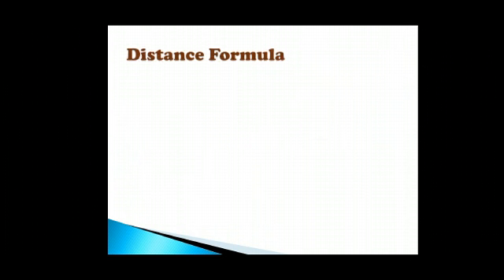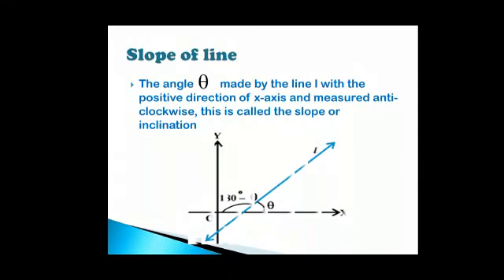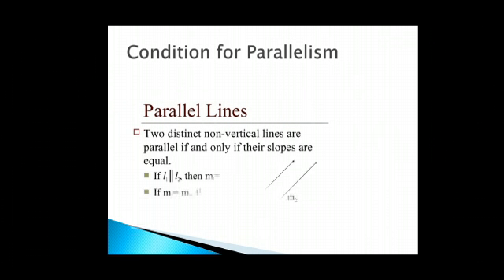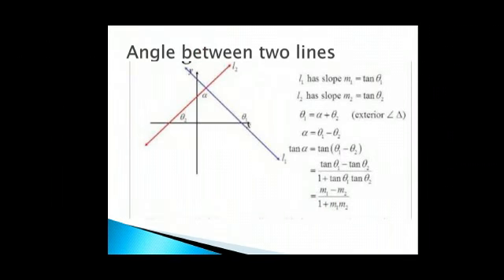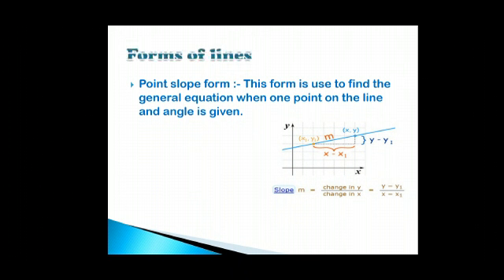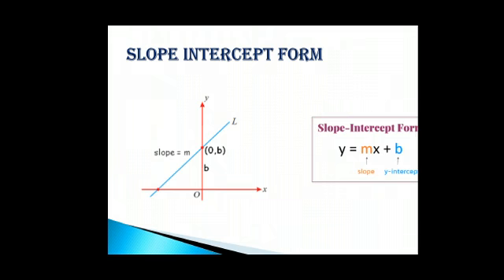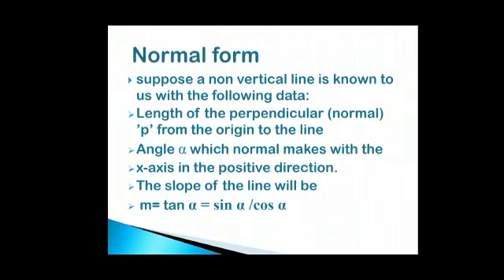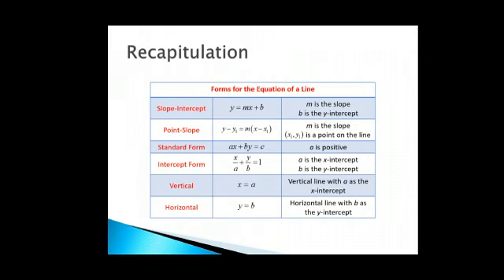Class- XI Subject- Maths Topic- Straight lines By- Ashwini Kulkarni